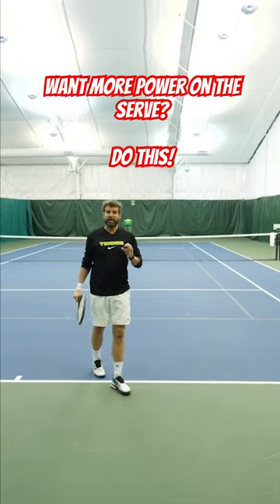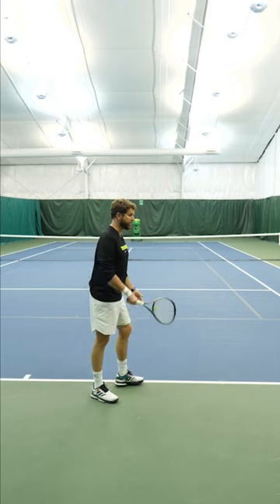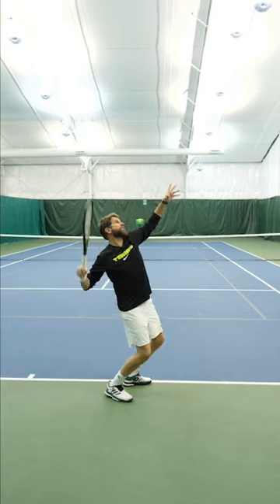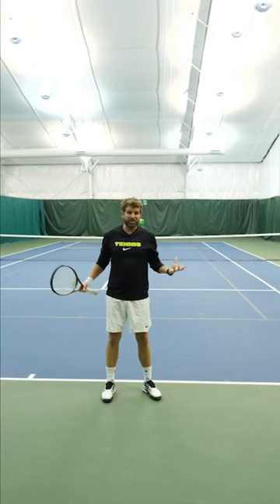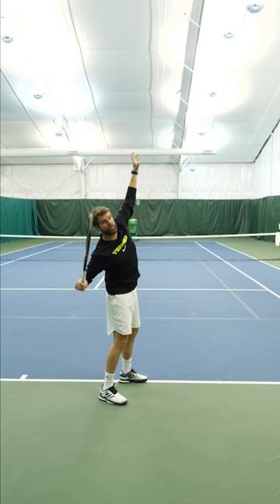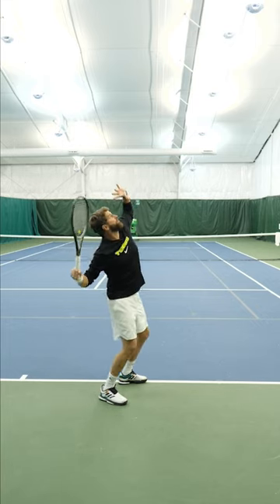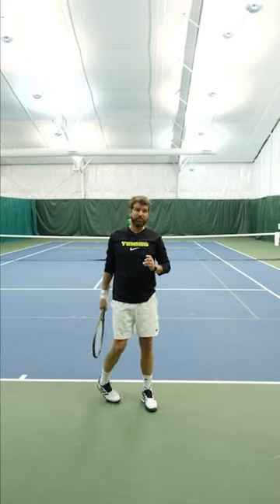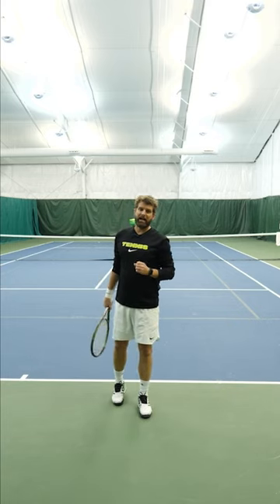Interested in generating more pop on the serve? Focus on the elbow and not the racket